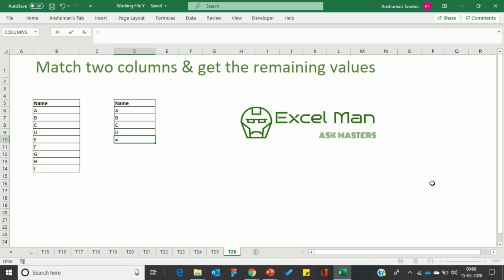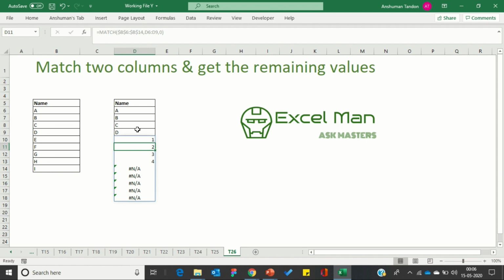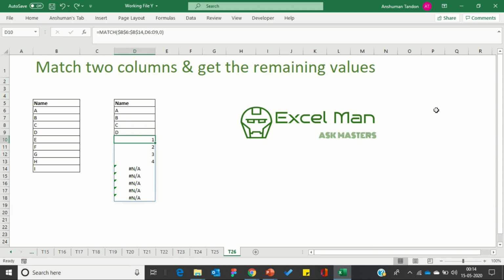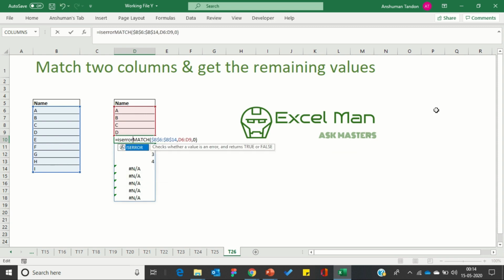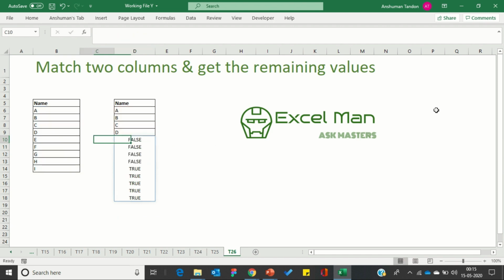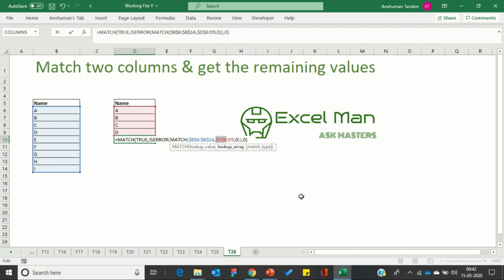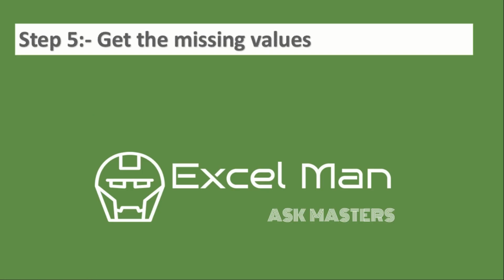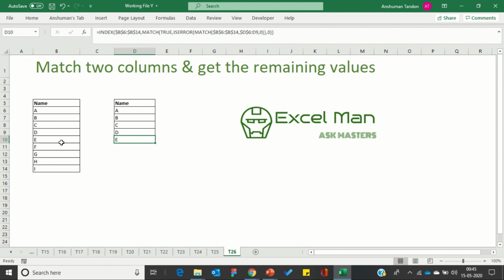Match two databases & get the missing values in Excel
In this video, Excel Man has discussed how to match two databases & get the missing values in Excel